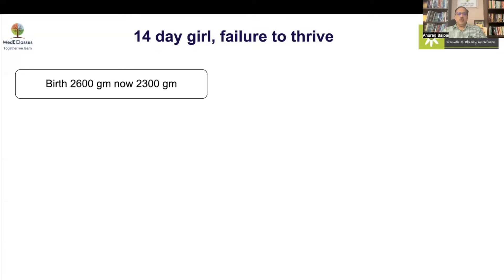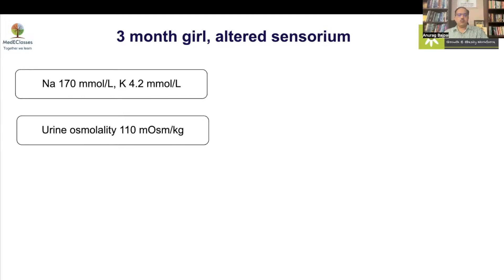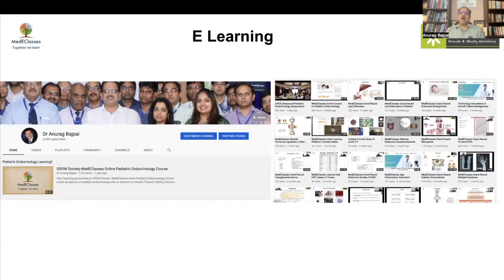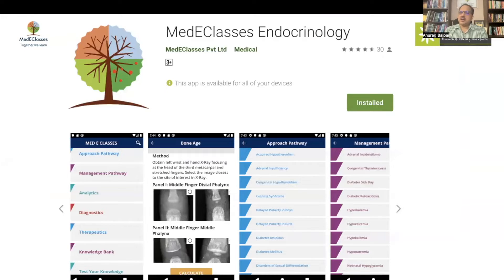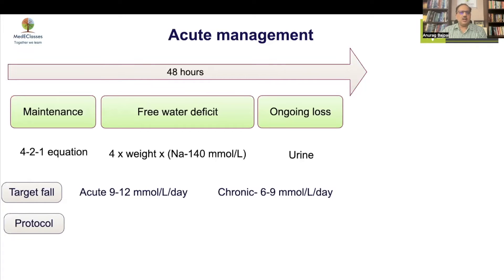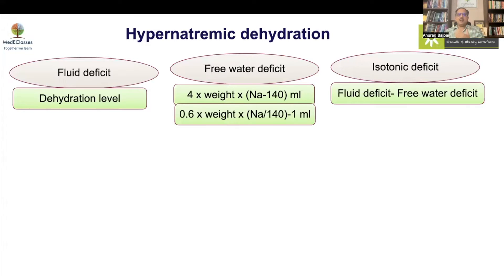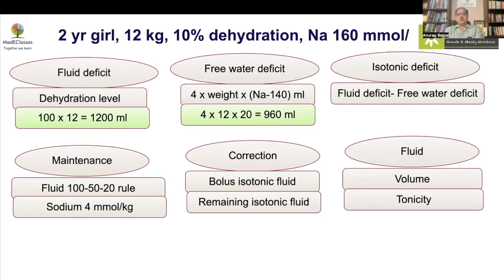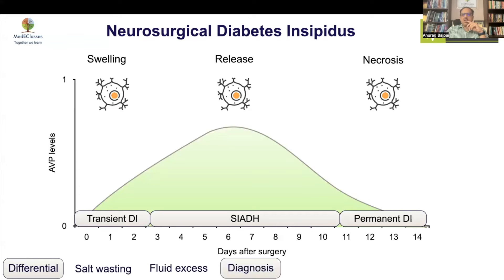MedEClasses PG Lecture Series Hypernatremia Management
Dr. Anurag Bajpai, MD, FRACP, SCE, Pediatric Endocrinologist, Regency CDER, Kanpur. Learn about the intricacies of Pediatric Endocrinology. MedEClasses Online Fellowship in Pediatric Endocrinology.